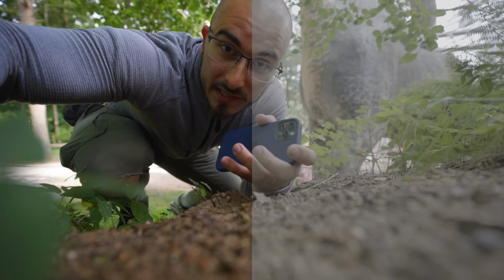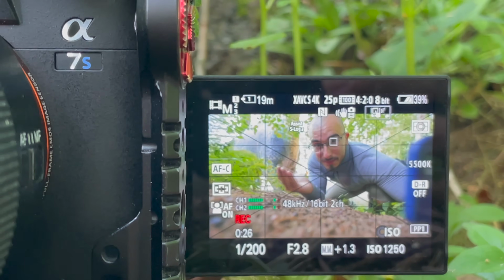How i Make My Sony A7SIII Footage POP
MY ESSENTIALS
THE CALL OUTS I USE
BEST FCPX PLUGINS
2 MONTHS OF FREE MUSIC

MAIN GEAR
RGB TUBE LIGHTS
NANLITE FORZA 300
NANLITE FORZA 500
RGB PANEL LIGHT
SD CARDS
MAC MINI

DESK GEAR
MY MONITOR